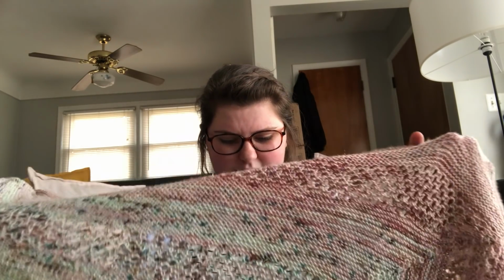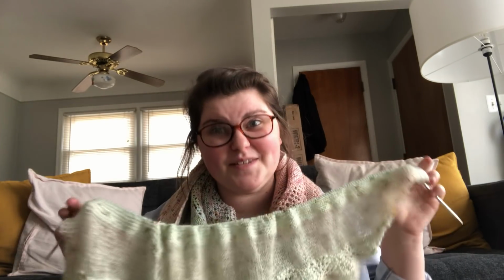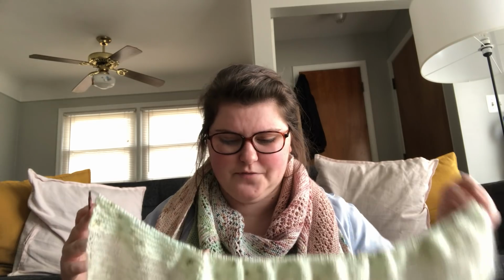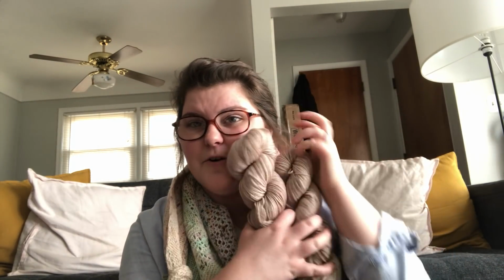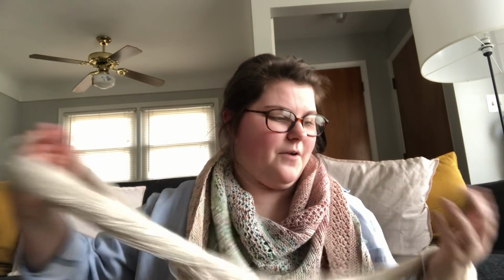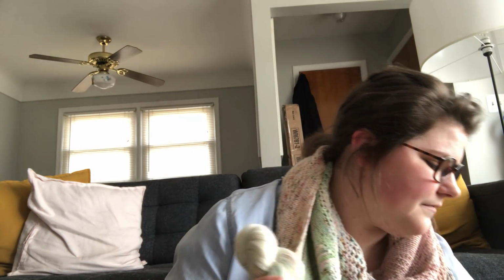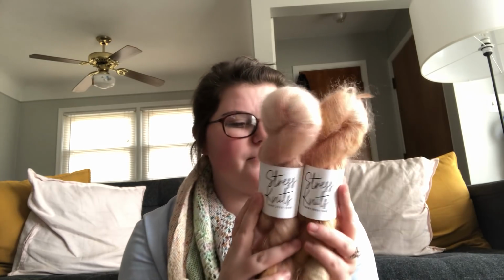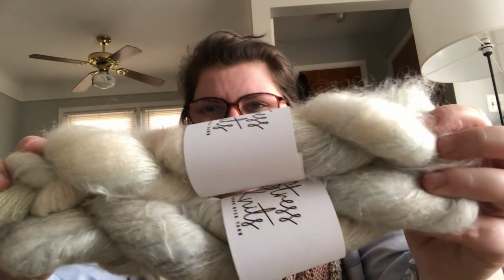Ep. 80- Monogamous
Stacyelstone